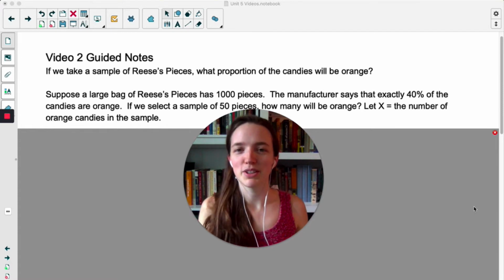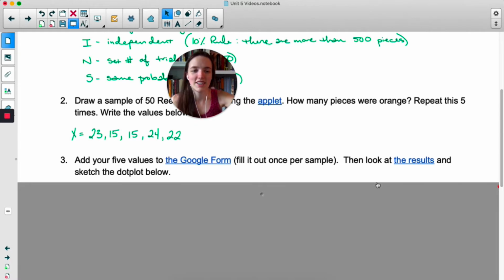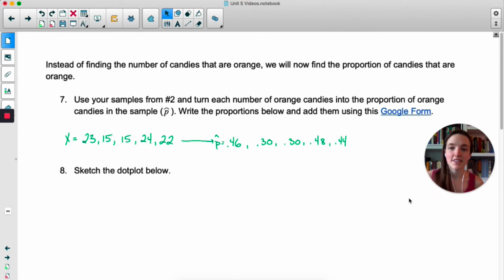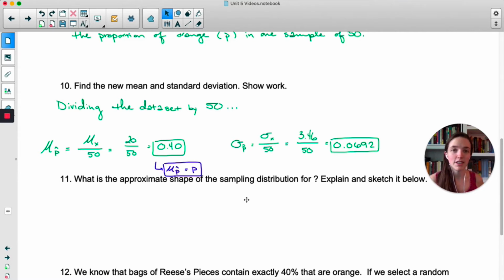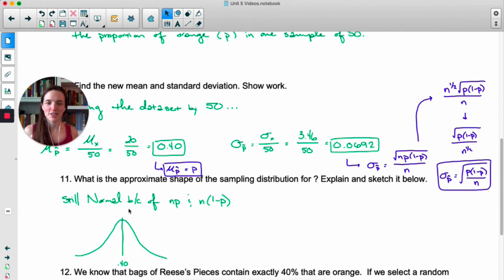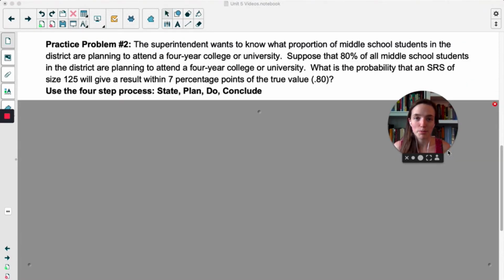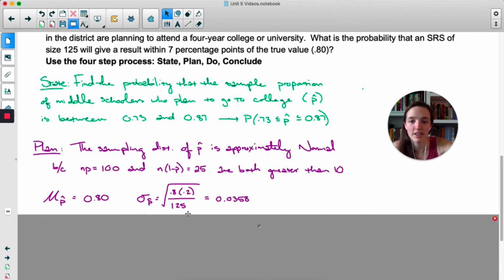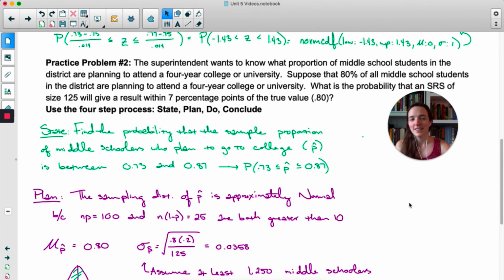Unit 5: Sampling Distributions for Proportions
Recall the definition of a sampling distribution: it’s the distribution of statistics you would get from every single sample of a certain sample size.  In this video we’ll focus on the sampling distributions of proportions.  We’ll save means for next time!

Original lesson plan by Stats Medic